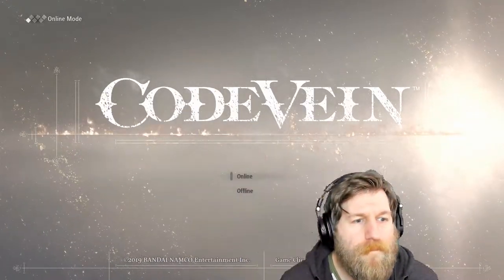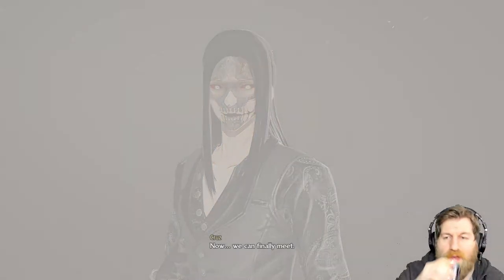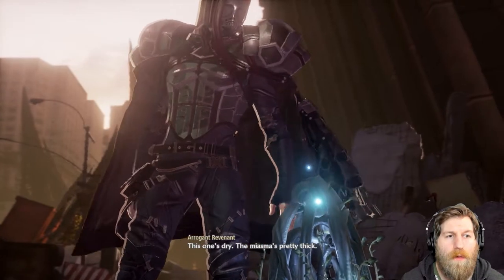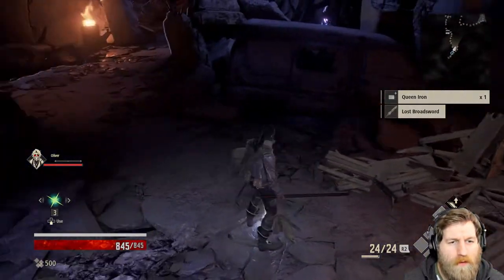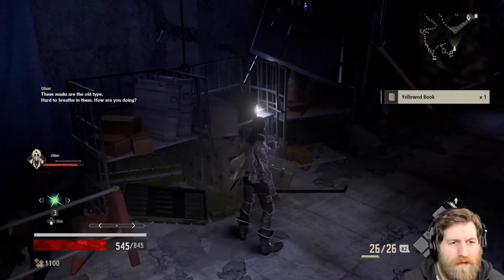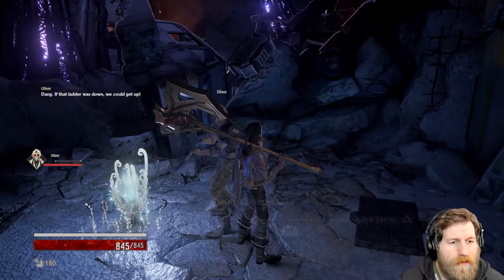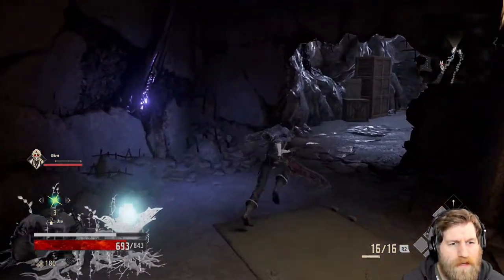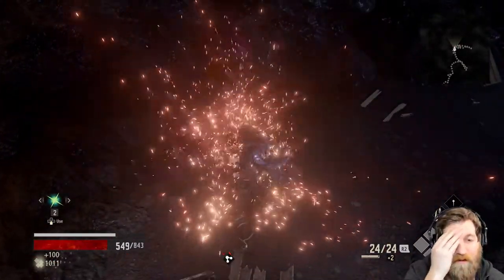Code Vein part 1: Ruined City Underground FULL GAME BOSS FIGHT strength build walkthrough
Code Vein Let's Play Part  BOSS FIGHT, FULL GAME (PS4, gameplay, walkthrough, Commentary, guide) (PS4, gameplay, walkthrough, Commentary, blind playthrough)
In the Face of Certain Death, We Rise.